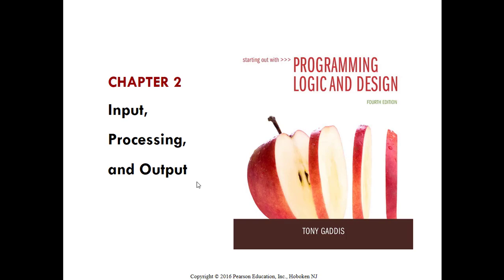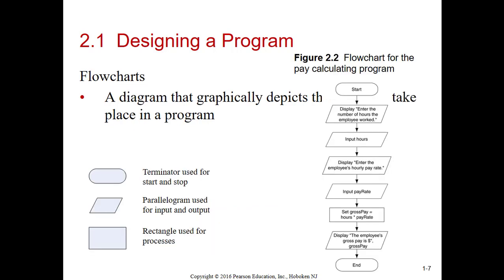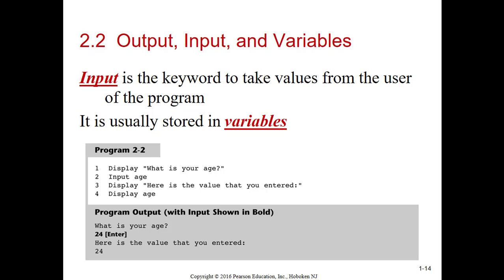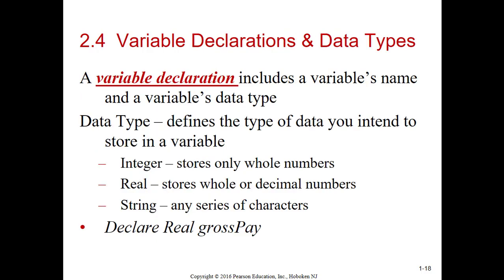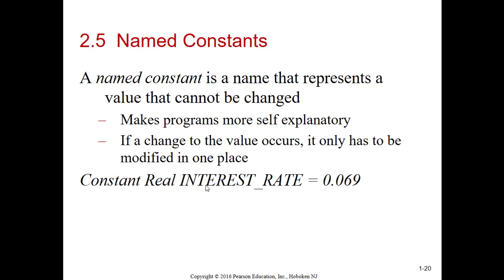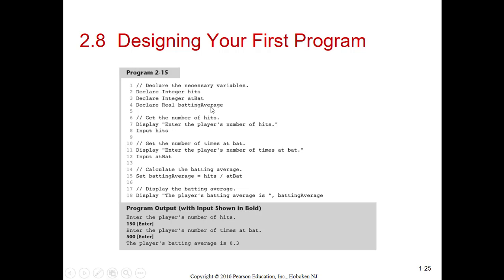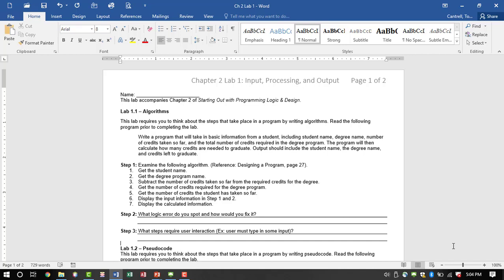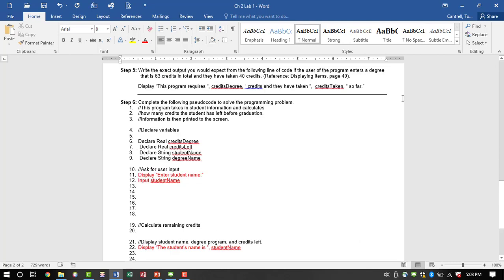CIST 1305 Chapter 2 Lecture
This video is the Chapter 2 lecture.